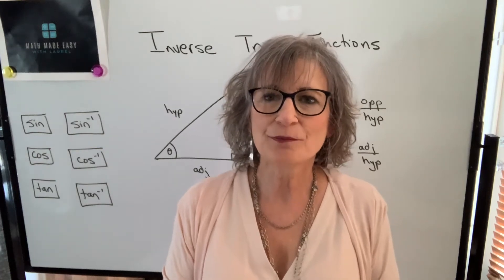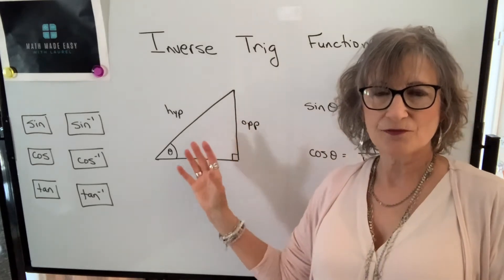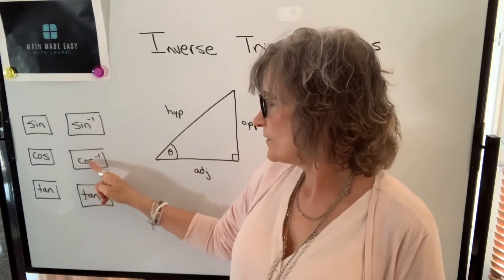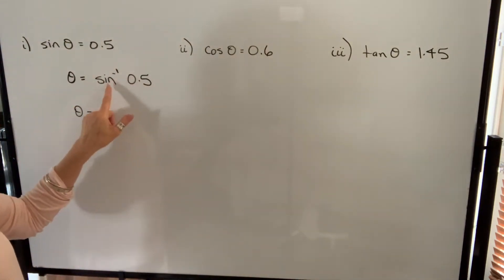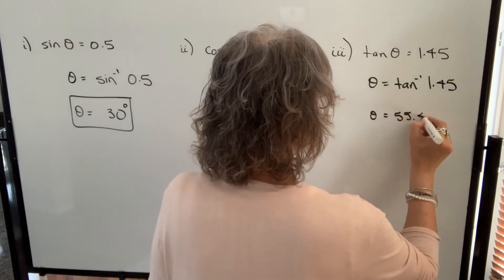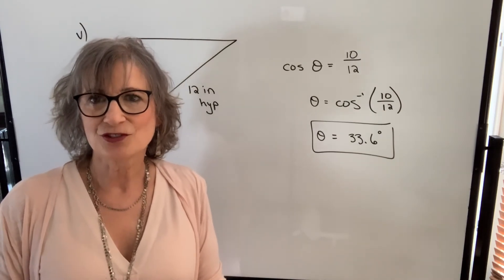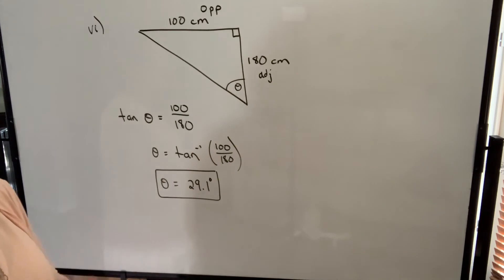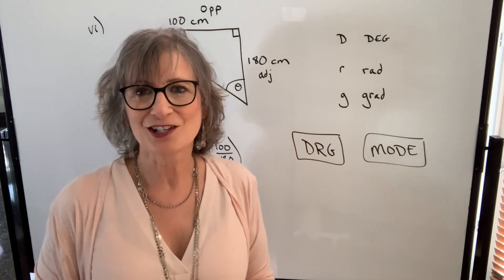Trades Math - Inverse Trigonometric Functions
This video explains how to find an angle in a right triangle when two sides are known.  Examples are shown.